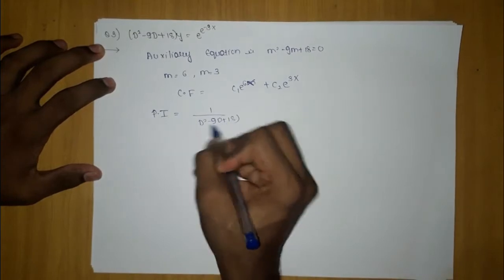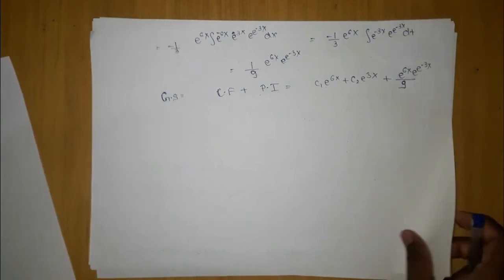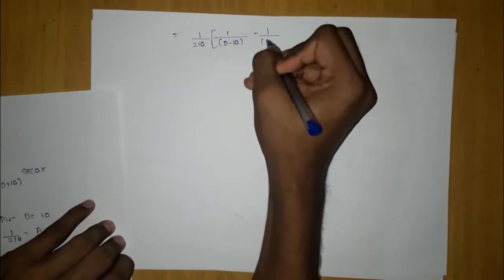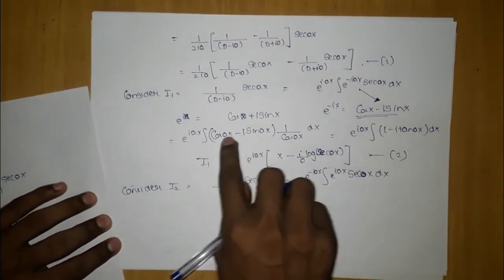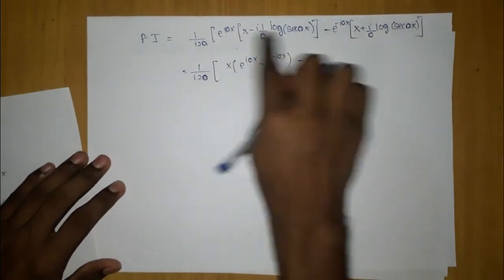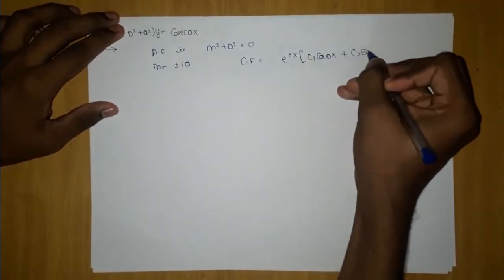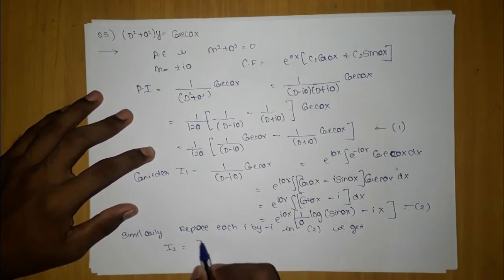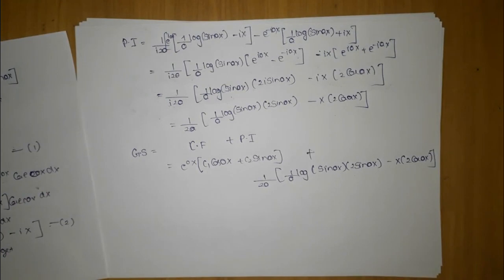#18 HIGHER ORDER LINEAR DIFFERENTIAL EQUATION WITH CONSTANT COEFFICIENTS